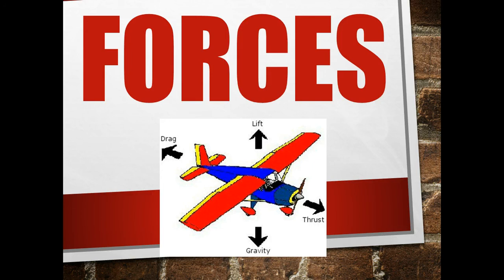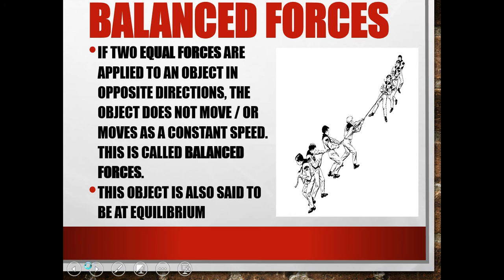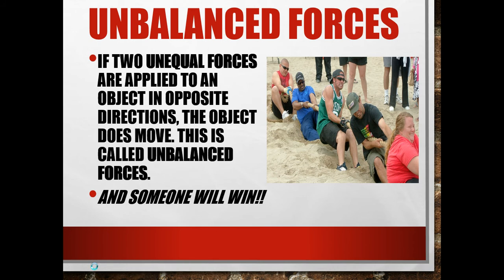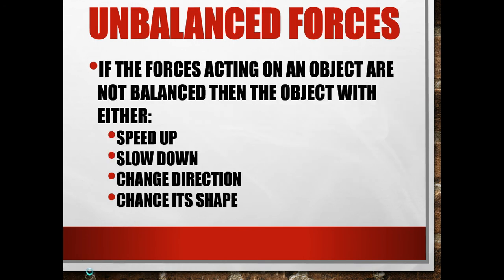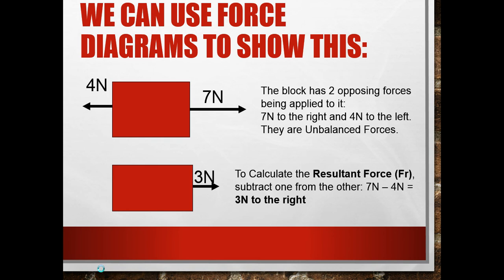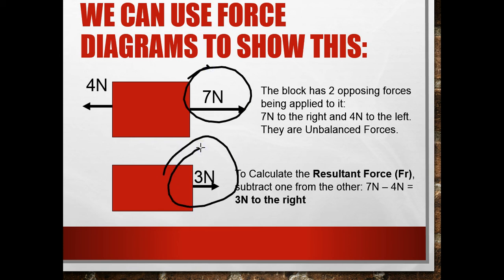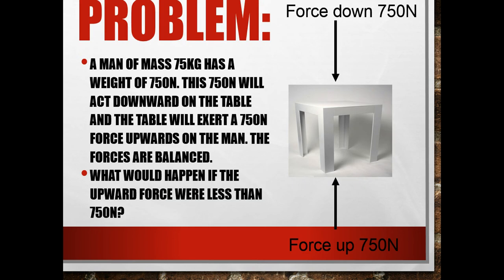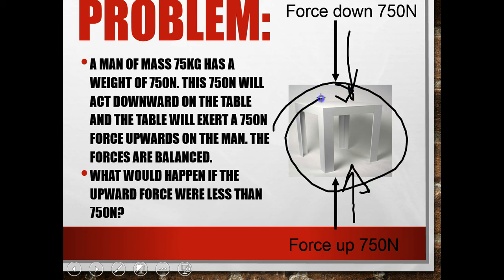Forces & Force Diagrams